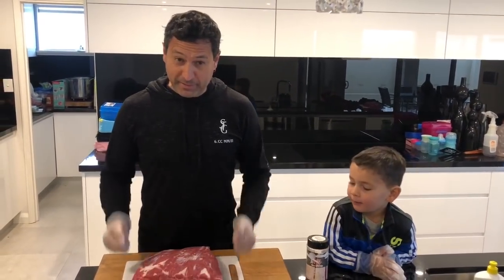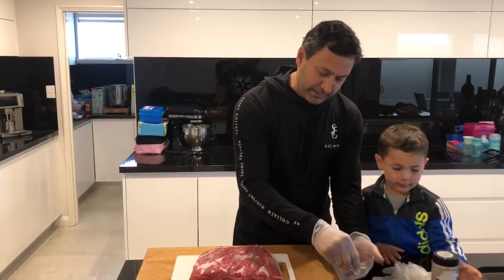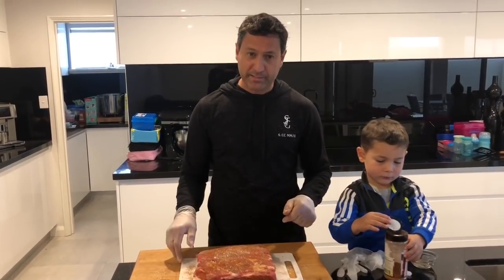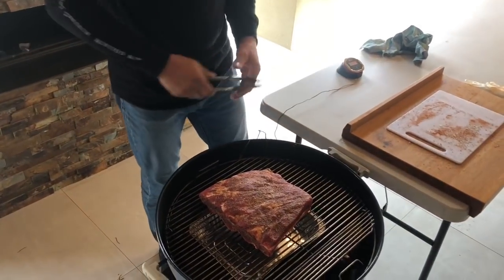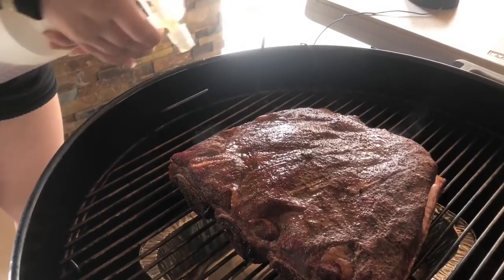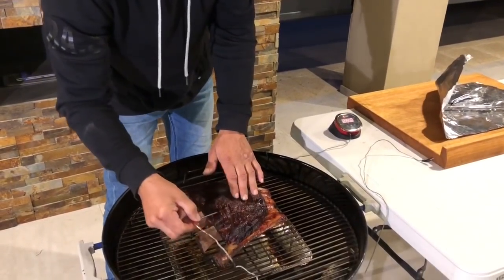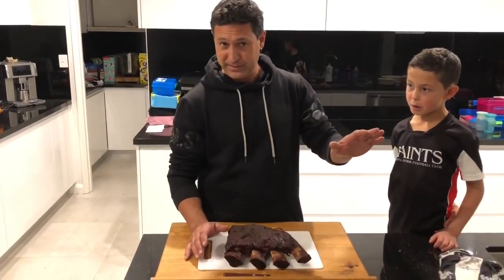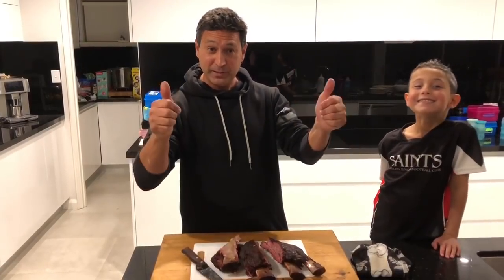Backyard grill with John Mattioli beef ribs on Weber kettle